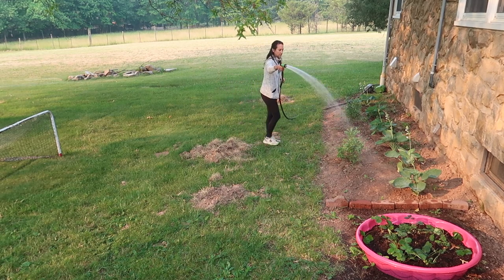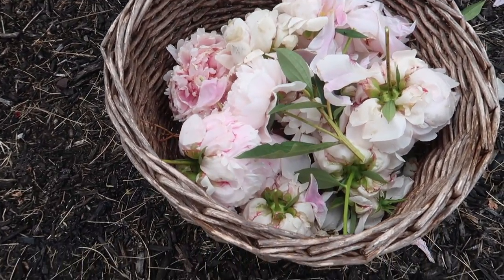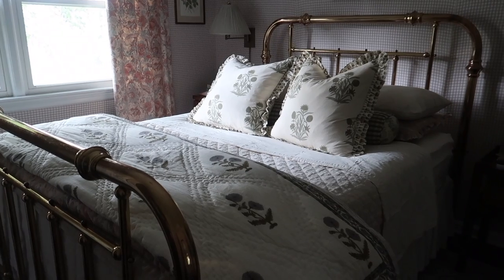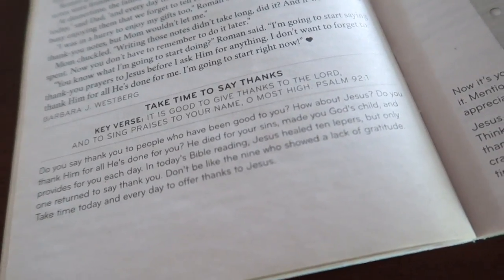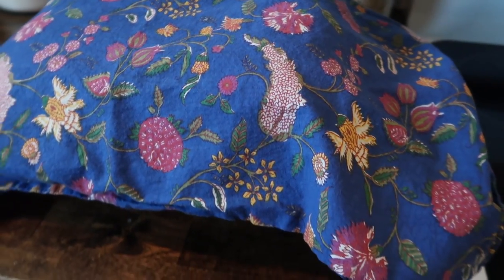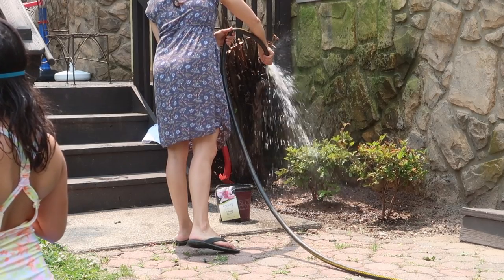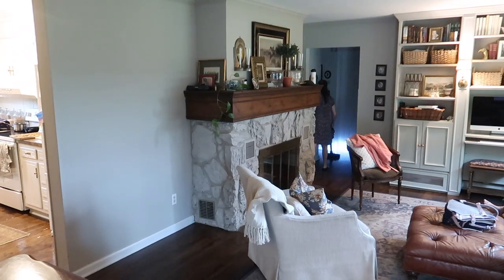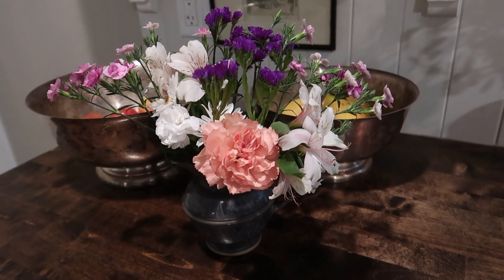Beautiful & Productive Homemaking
Being a homemaker is something I find deeply rewarding and I believe there is so much beauty to be found in the every day. Thank you so much for being here with me today!